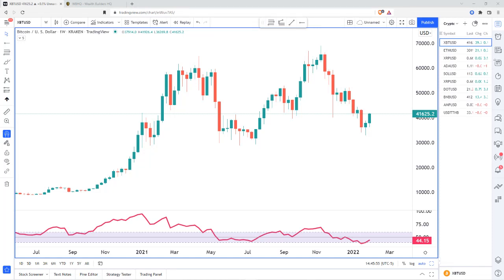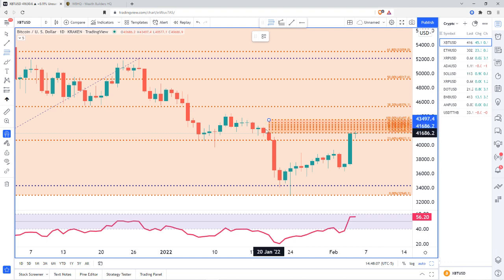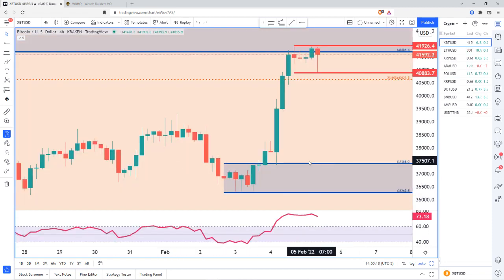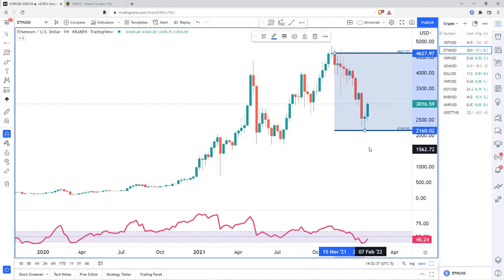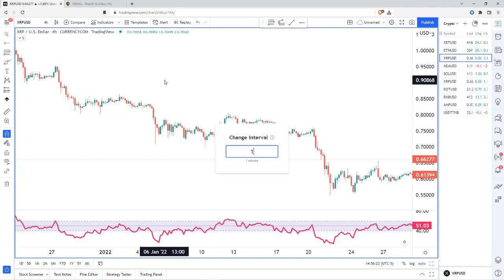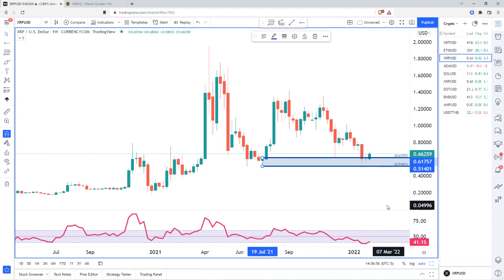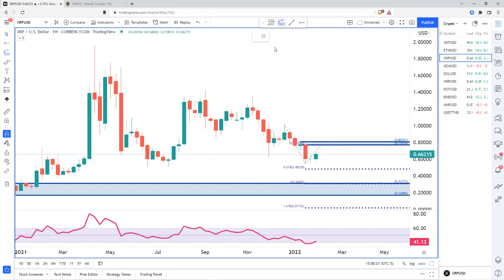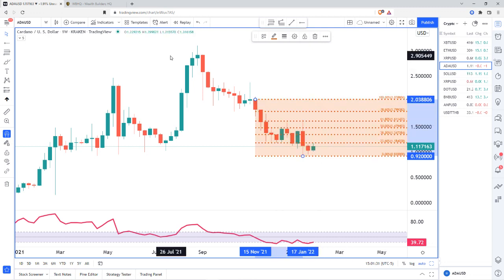2-5-22 Crypto Analysis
This is my personal analysis for the Crypto markets. I am not making any recommendations.